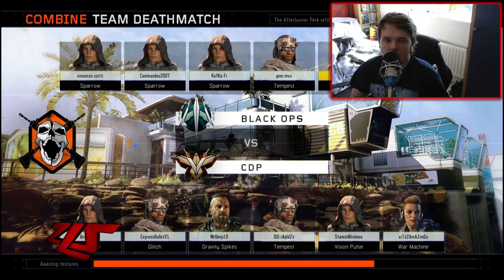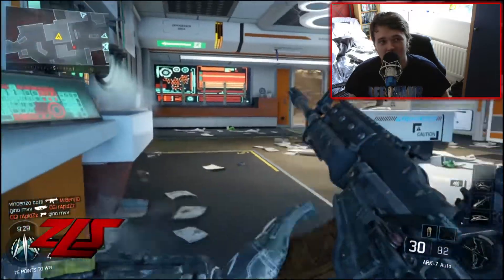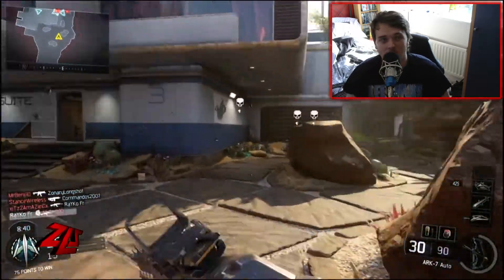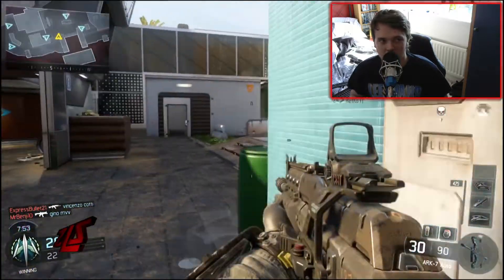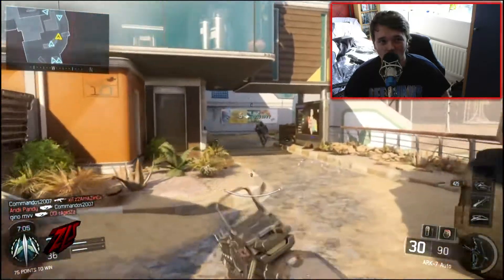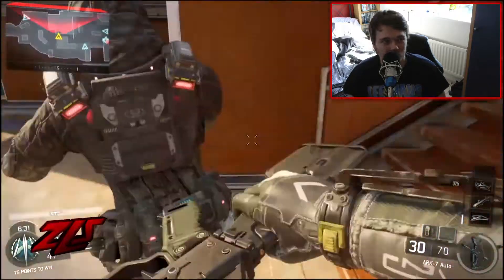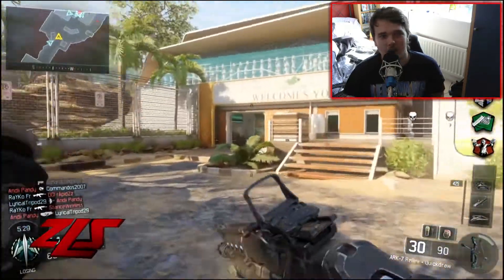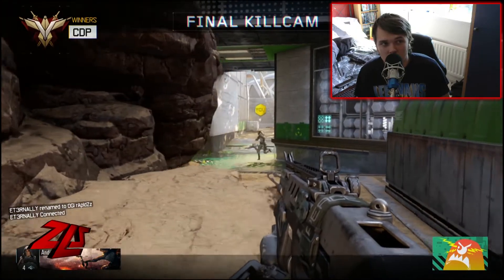COD Black Ops 3 gp : (1) First impressions!!!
Hi guys this is my first video in a long time but I'm back and better than ever. I am starting this off with some gameplay (gp) from Call of  Duty Black Ops 3. Giving you some information on the maps the guys and the specialist.

Tell me what you think of the video by commenting below and by rating.

All content is used knowing that I have free use of it all under creative commons (CC)